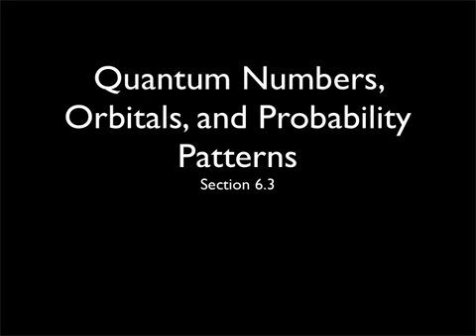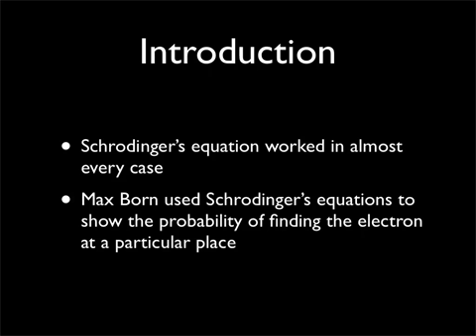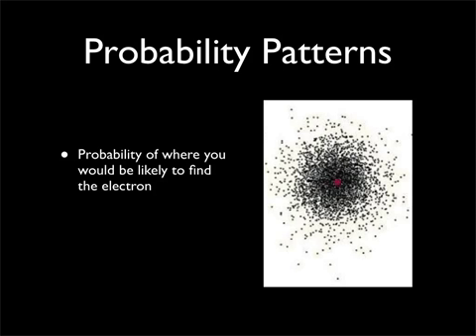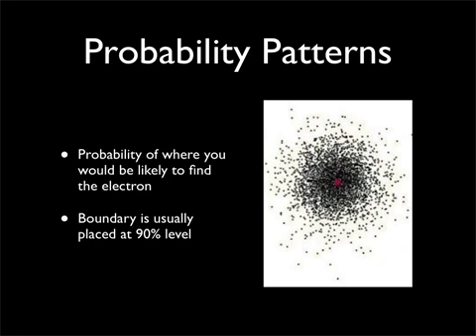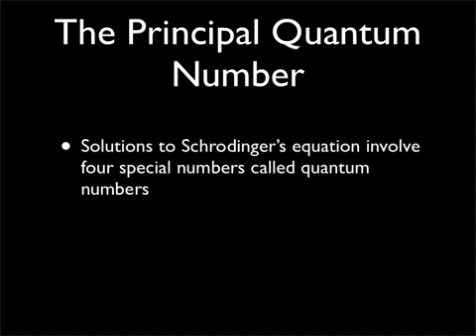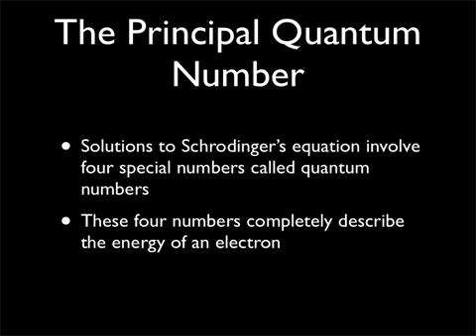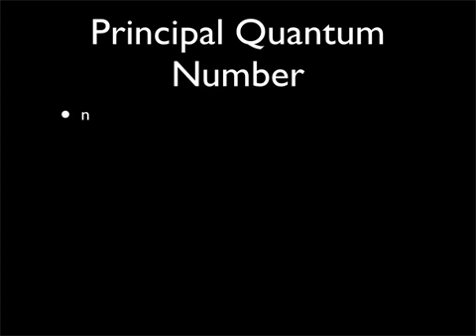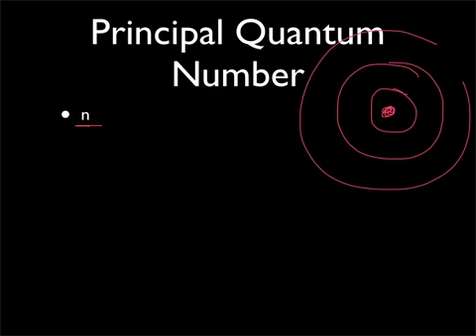Tiger Chemistry 6.3a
tiger chem 6.3a